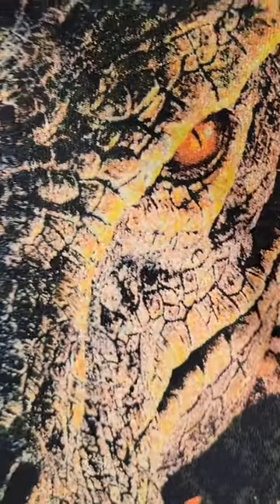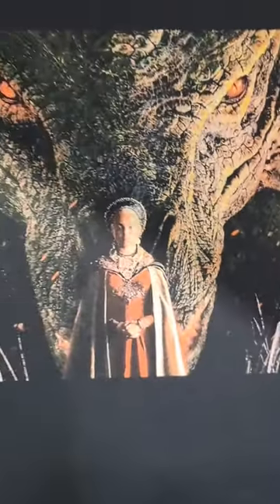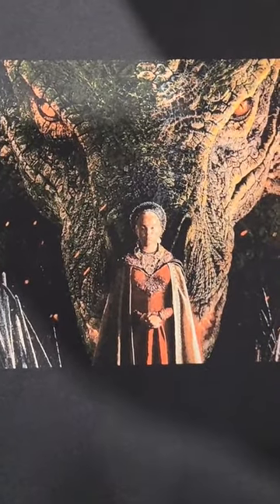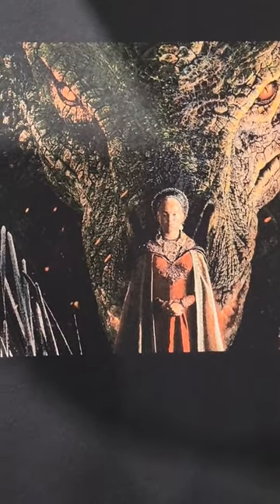Color by color look by students who had no experience Screenprinting during 3 day Pro Class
A close up look, color by color as students who had never Screenprinted before attending our 3 day pro class. Tackle this complex design.

5 color, printed wet on wet over flashed  Dreamy HO/LB white thru 230 mesh. 60lpi, ellipse dots, 22.5 angle using Hi Definition waterproof inkjet film, HiRez Pink emulsion & Advantage plastisol inks.

We had students from Texas, New York, North Carolina, Tennessee, Florida & Georgia who got to play with $45,000 in classroom equipment! Each student has their own workstation for more time working and less time watching. Learn the basic methods as a startup and all also get to play with high production features that will benefit your business as it grows!

80% Hands on learning during our 3 day pro Screenprinting December 3-5, 4 seats open.

We have the highest rated training center in the 🇺🇸 with over 600 reviews on Google and Facebook for Kolormatrix